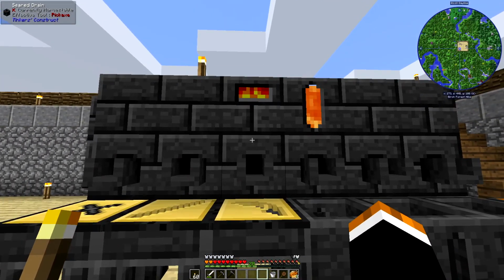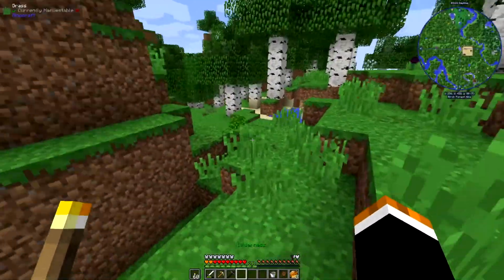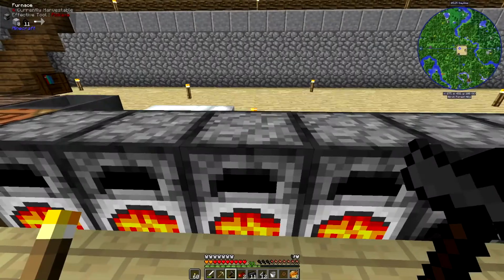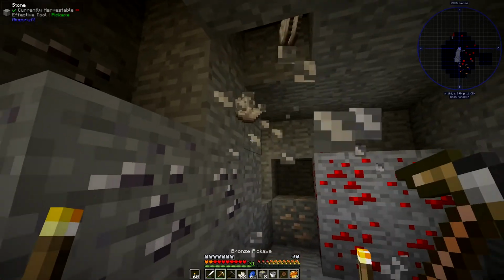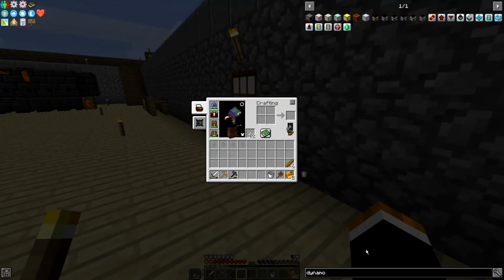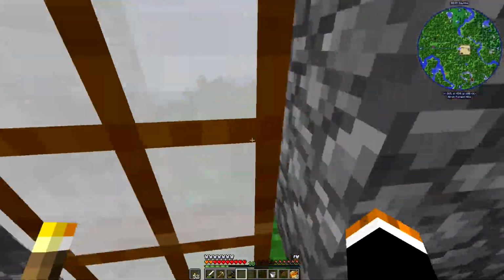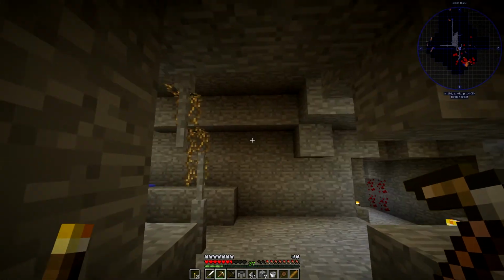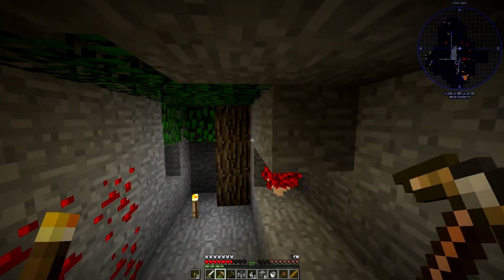MC Eternal 004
Minecraft MC Eternal playthrough